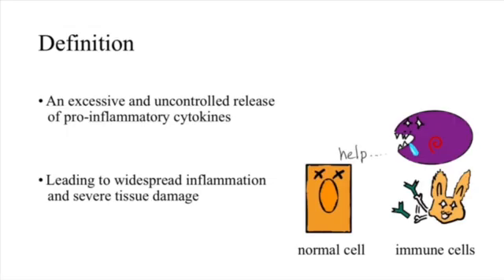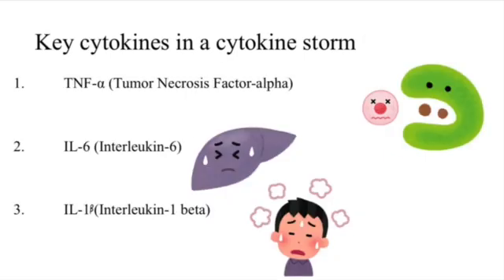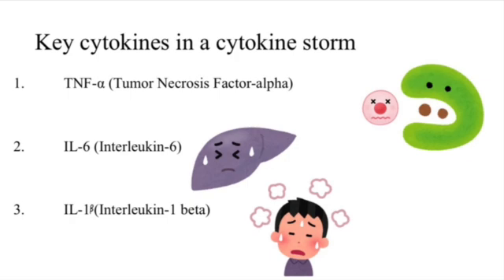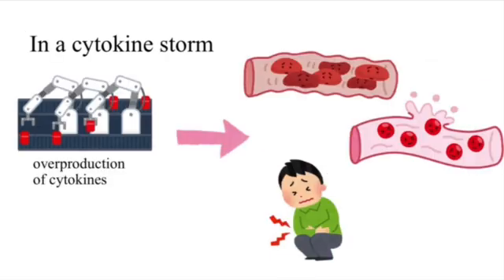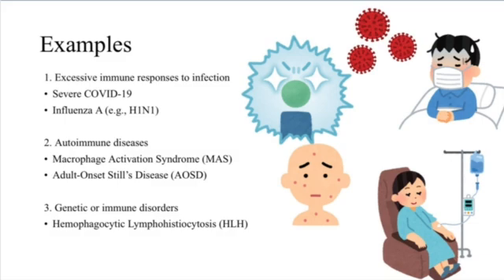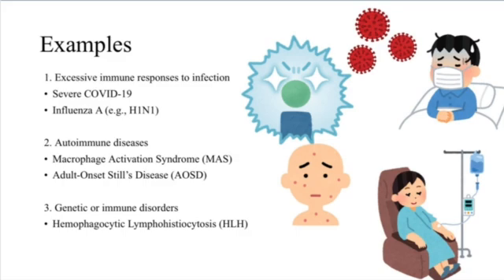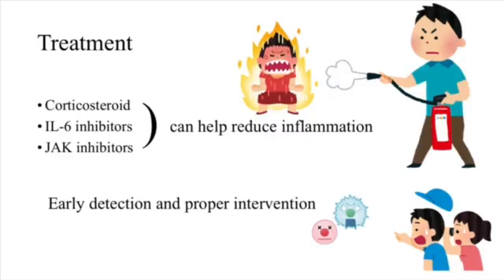再 0106 G8 Cytokine storm